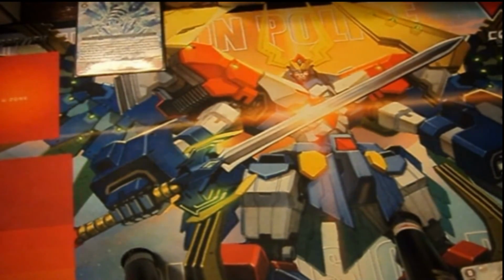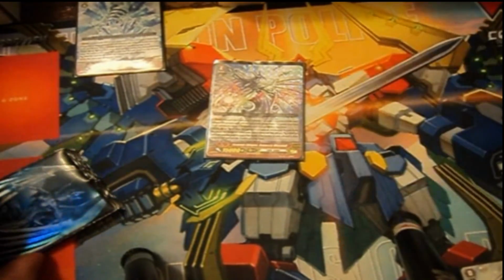Cardfight Vanguard Deck Profile: Alter Ego Messiah the Wheel (Link Joker)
Let the locks be free and the Deletes be fatal, O' Messiah!

G4:
2 Genesis Dragon, Amnesty Messiah
1 Genesis Dragon, Excelics Messiah
1 Snow Element, Blizza
2 Nebula Dragon, Big Crunch Dragon
1 Nebula Dragon, Maximum Seal Dragon
1 Genesis Dragon, Judgement Dragon

G3:
4 Alter Ego Messiah
4 Juxtapose Deletor, Zaele

G2:
3 Juxtapose Deletor, Gaele
3 Sunset Edge, Duskblade
3 Lady Battler of the Gravity Well
2 Blast Monk of the Thundering Foot

G1:
4 Flowers in Vacuum, Cosmo Wreath
3 Destiny Dealer (stride Enabler)
3 Dark Metal Chameleon
2 Prison Stargate Star-vader, Palladium
2 Star-vader, Volt Line

Triggers:
6 crit
3 draw (Beloved Child)
3 Stands (Dysprosium)
4 heal

Starter:
Neon Messiah